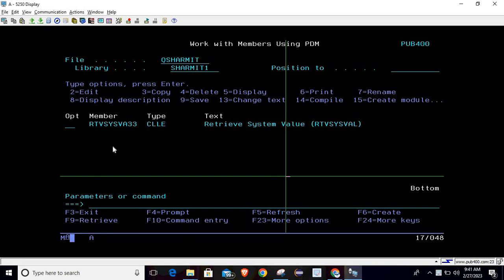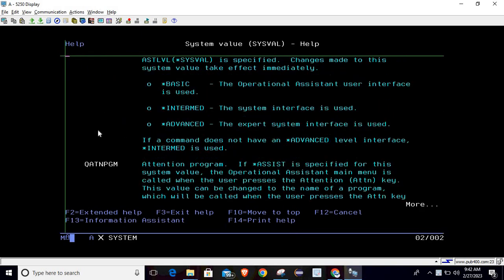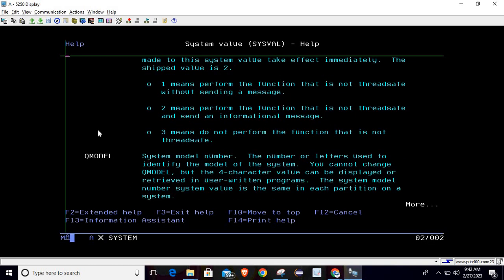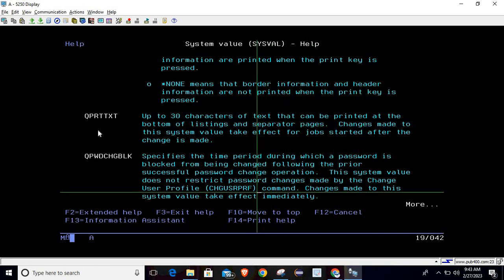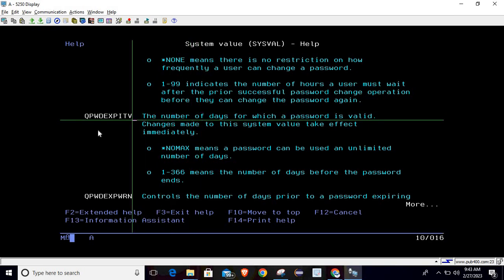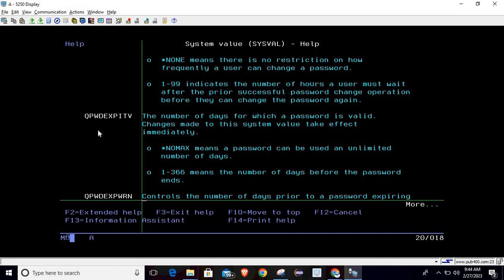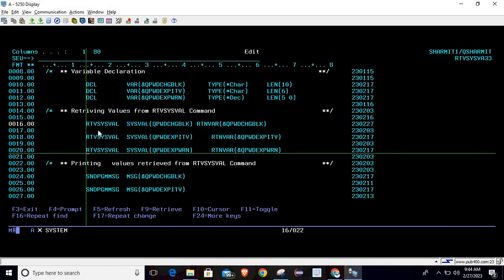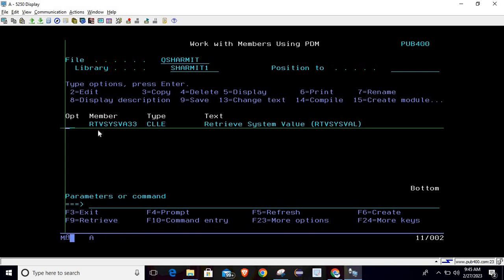Retrieve System Value (RTVSYSVAL) Part-33 | IBM i | AS400 | CLLE | cl programming in IBM i or AS400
1.Fetching  QPWDCHGBLK, QPWDEXPITV, QPWDEXPWRN  in cl program in english.
2.Retrieve System Value (RTVSYSVAL)  command in cl program  in english.